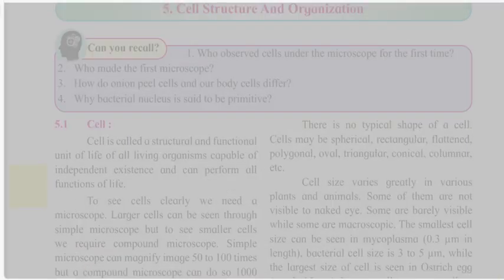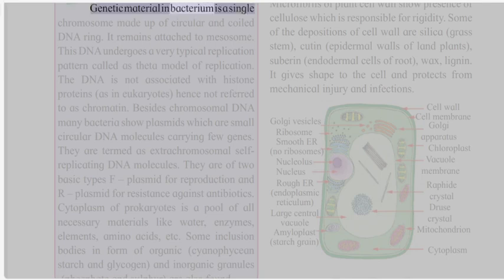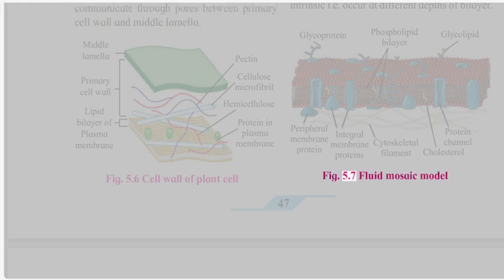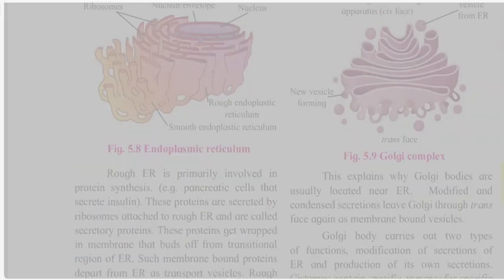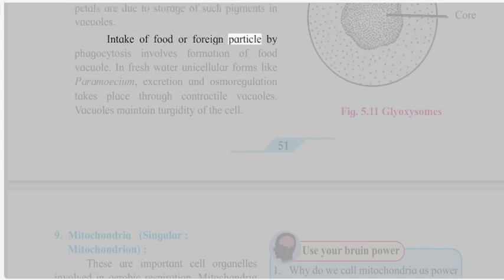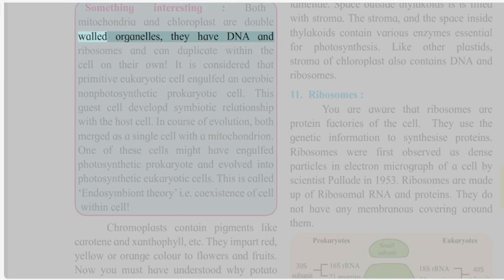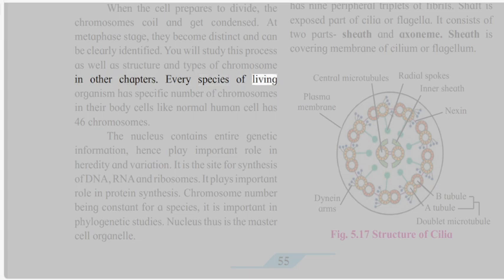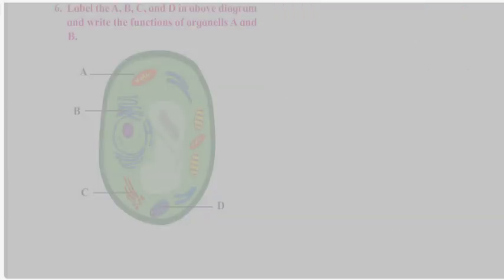Cell Structure & Organization